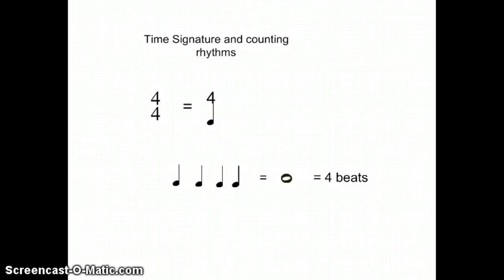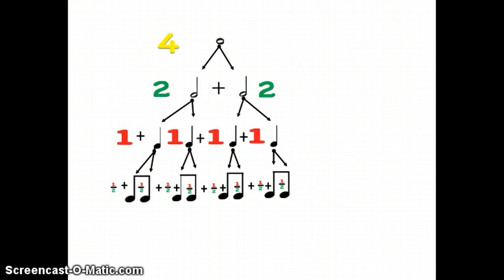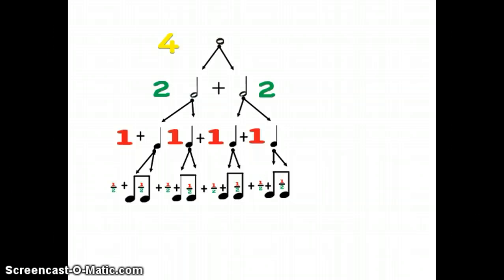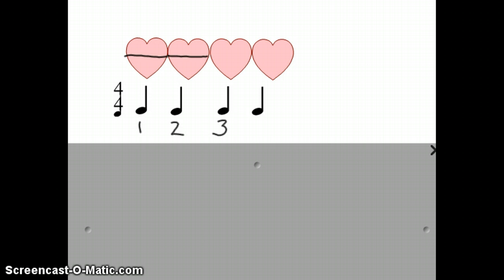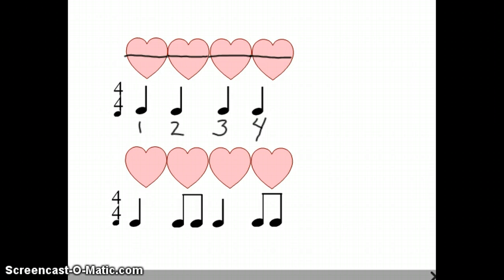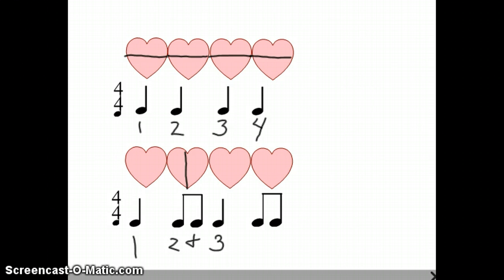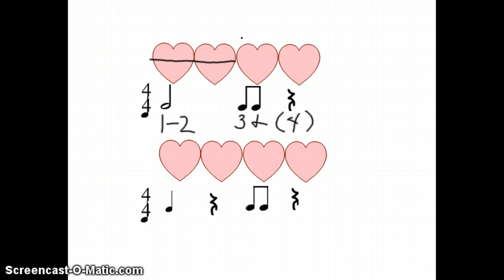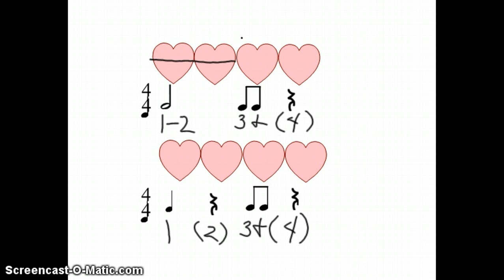time signatures and counting rhythms basics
This is an educational video intended to introduce students to the basics of counting rhythms.